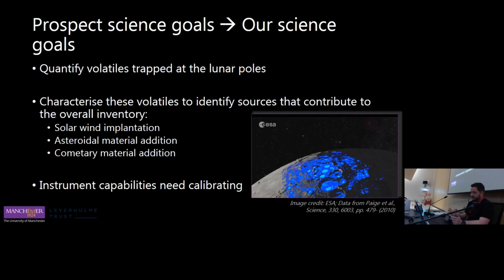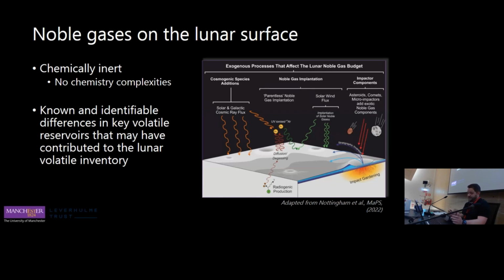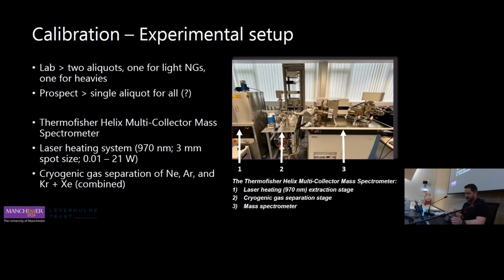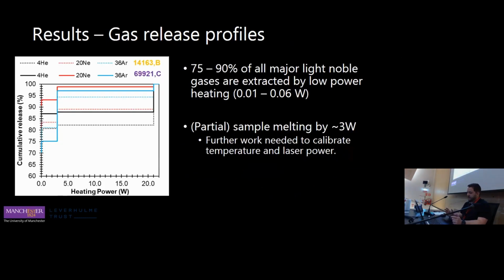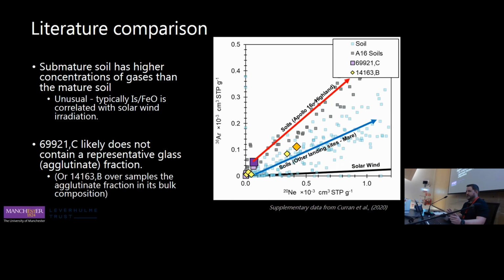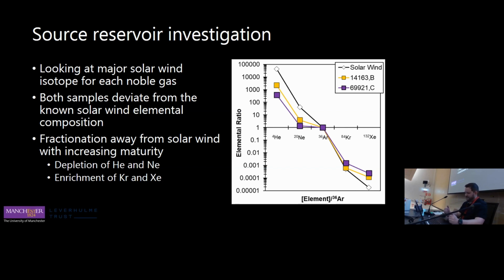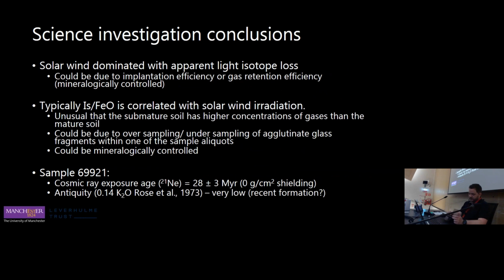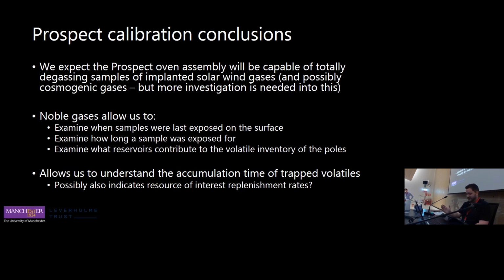European Lunar Symposium 2023 - Mark Nottingham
Rare gases in lunar regolith: preparations for in-situ lunar polar volatiles analyses.
Mark Nottingham